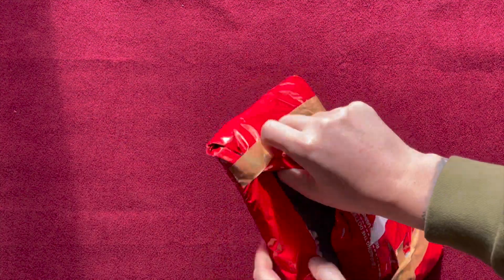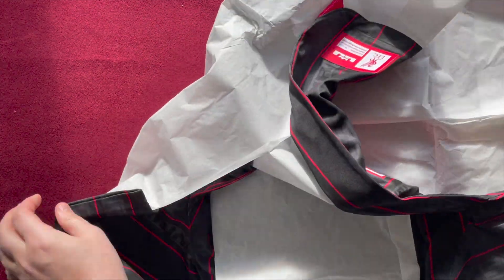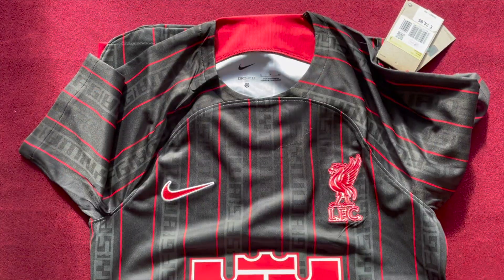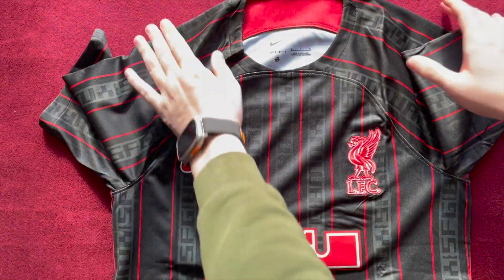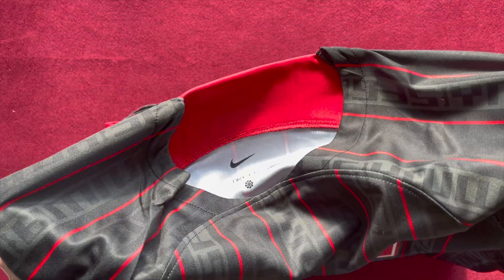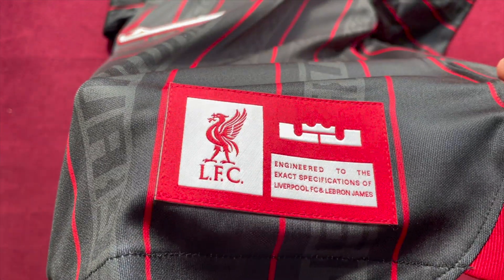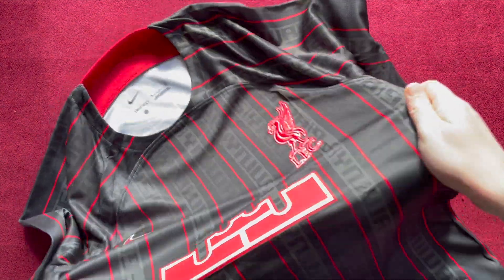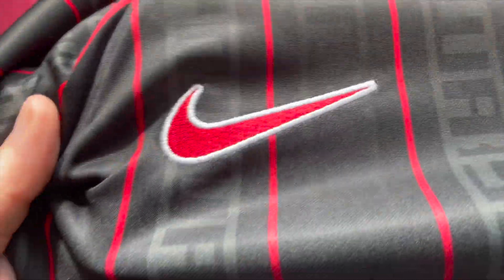NEW Liverpool FC X Lebron James Jersey unboxing and review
Have nike gone too far? Do you love this liverpool shirt?